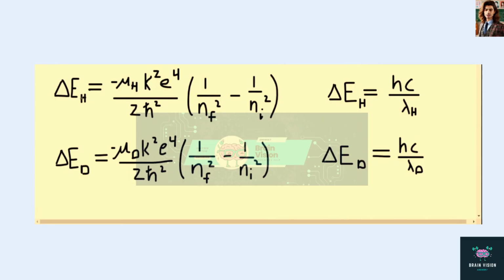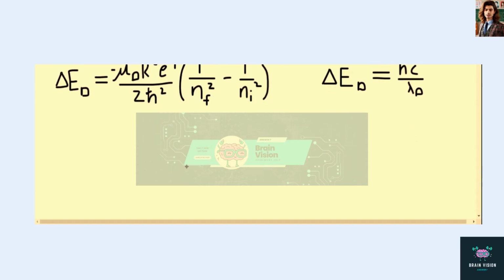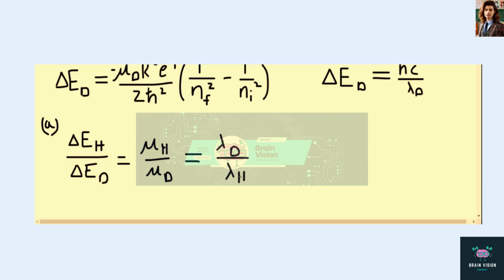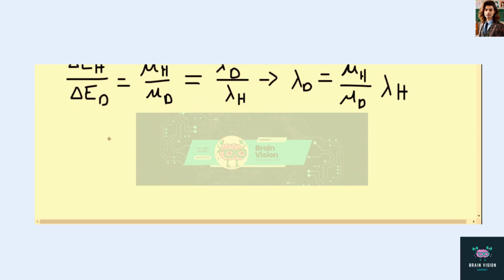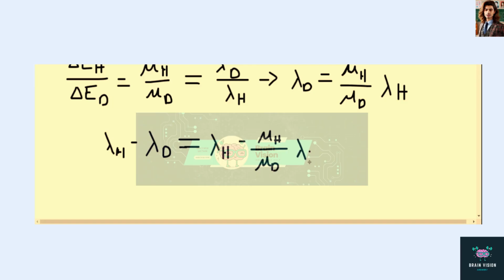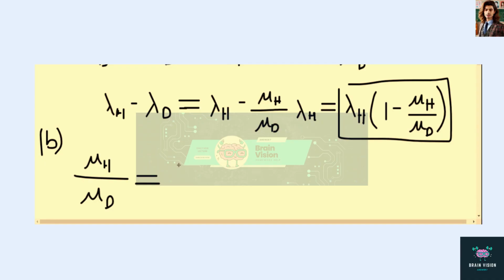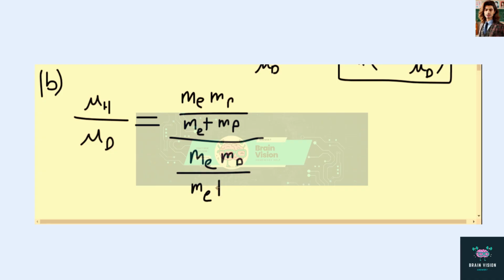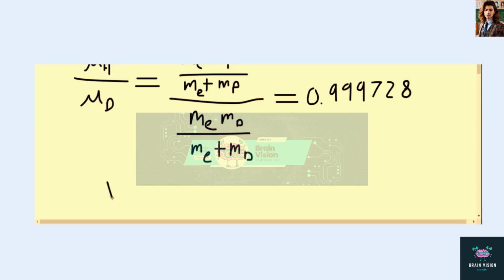Atoms of the same element but with different numbers of neutrons in the nucleus are called isotopes.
Atoms of the same element but with different numbers of neutrons in the nucleus are called isotopes. Ordinary hydrogen gas is a mixture of two isotopes containing either one- or two-particle nuclei. These isotopes are hydrogen-1, with a proton nucleus, and hydrogen-2, called deuterium, with a deuteron nucleus. A deuteron is one proton and one neutron bound together. Hydrogen-1 and deuterium have identical chemical properties, but they can be separated via an ultracentrifuge or by other methods. Their emission spectra show lines of the same colors at very slightly different wavelengths. (a) Use the equation given in Problem 18 to show that the difference in wavelength between the hydrogen-1 and deuterium spectral lines associated with a particular electron transition is given by (b) Find the wavelength difference for the Balmer alpha line of hydrogen, with wavelength 656.3 , emitted by an atom making a transition from an state to an state. Harold Urey observed this wavelength difference in 1931 and so confirmed his discovery of deuterium